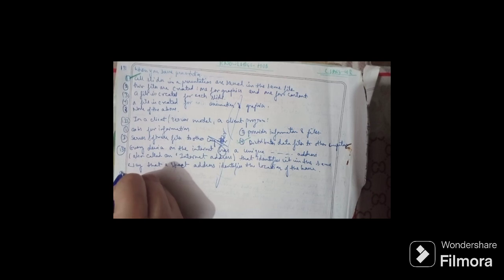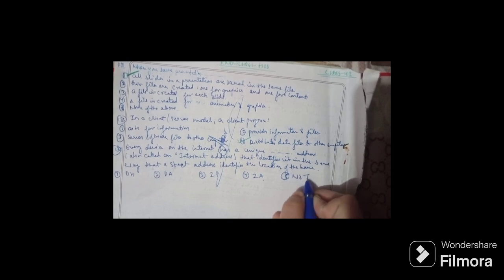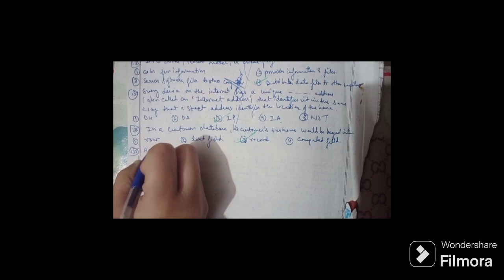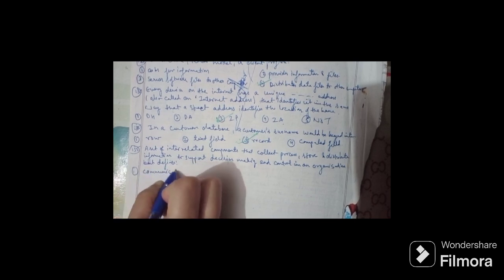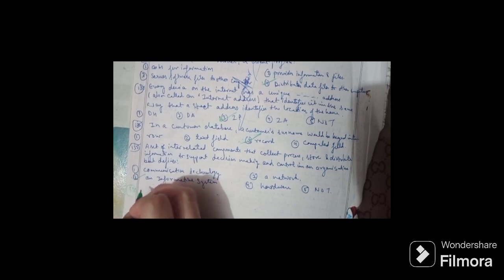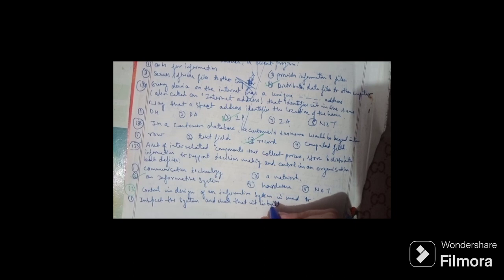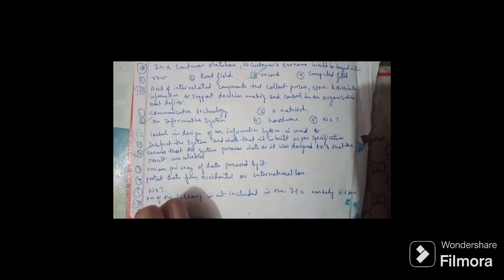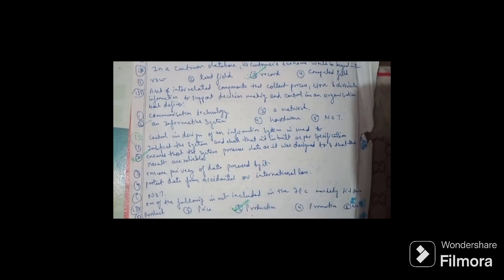Part-42-Bank po exam general awareness marketing computer science-importany question-SSc,RRB,Upsc